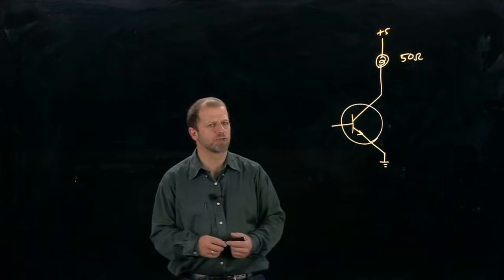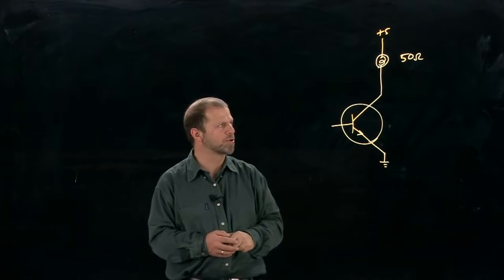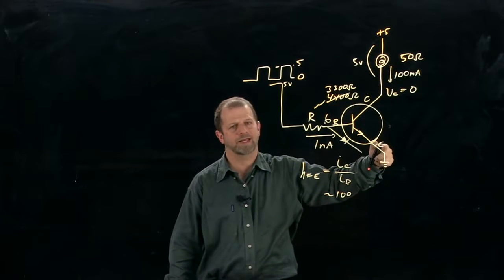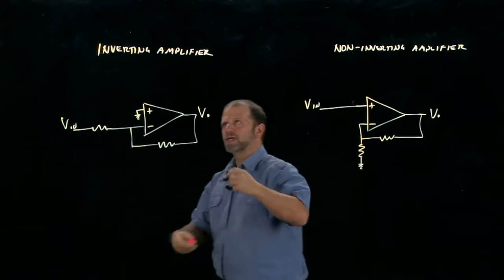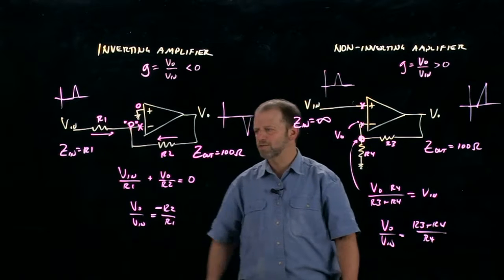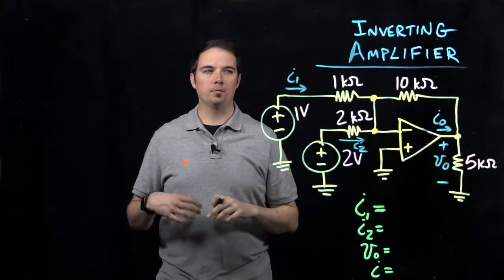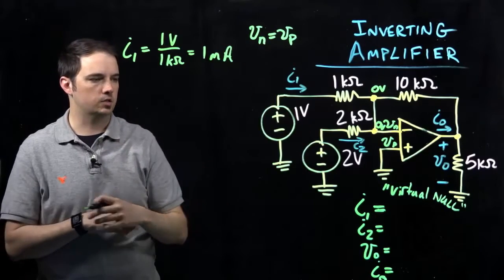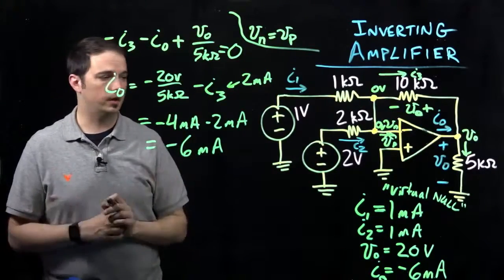Lightboard in radio electronics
Применение Лайтборд в раиоэлектронике